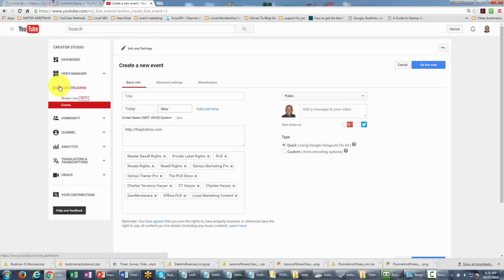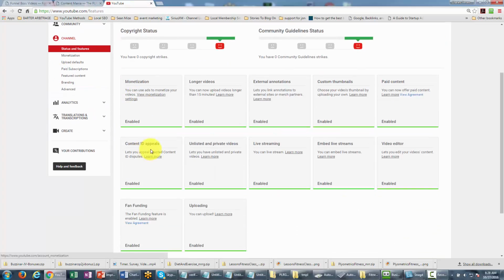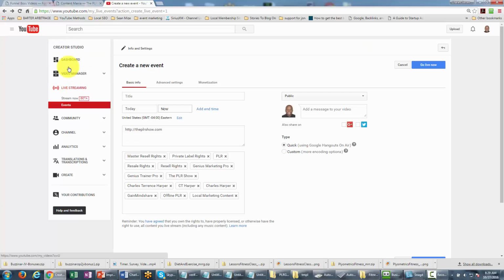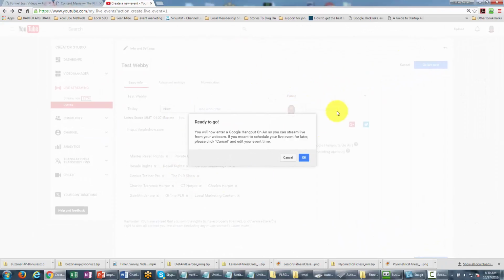Connecting Webinar Fusion Pro to The New YouTube Live Interface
In this video, I will be demonstrating how to connect Webinar Fusion Pro to the new interface in YouTube Live.  You'll want to make sure that you have your "Live Streaming" enabled in your main channel. Also, you'll want to use either "Unlisted" or "Public" for your webinar attendees to watch the presentation live.